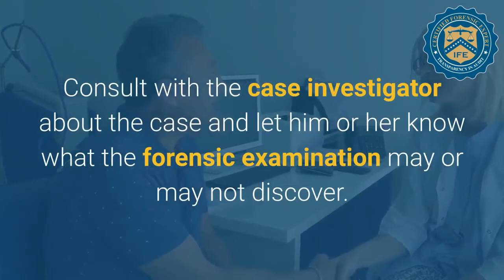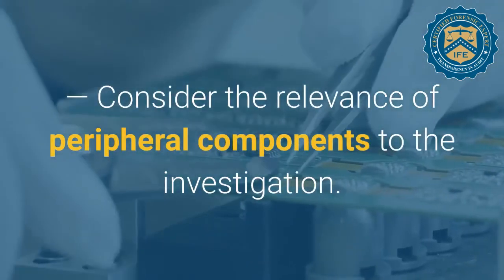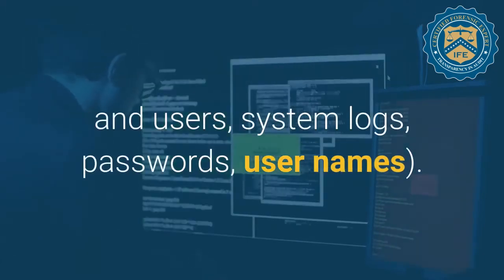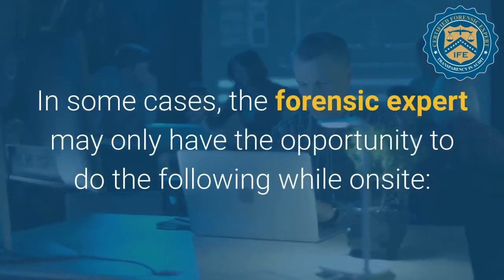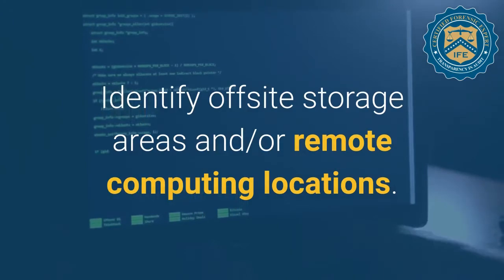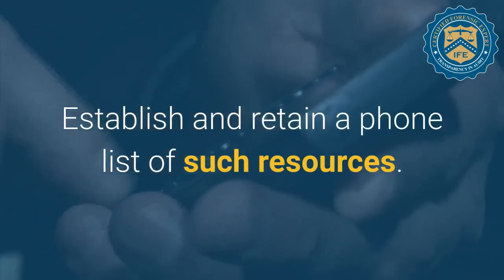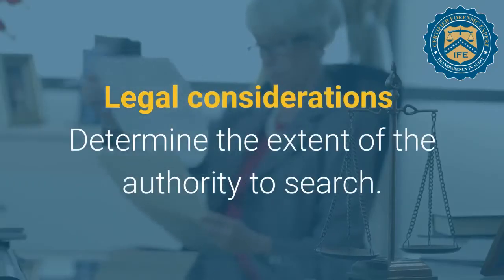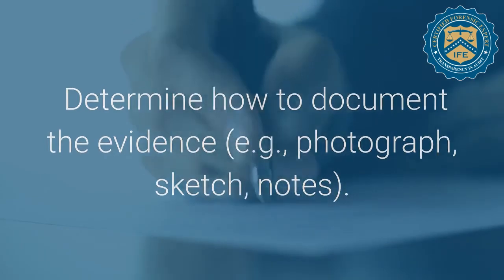Digital Evidence Assessment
The digital evidence should be thoroughly assessed with respect to the scope
of the case to determine the course of action.
Conduct a thorough assessment by reviewing the search warrant or other
legal authorization, case detail, nature of hardware and software, potential evidence sought,
and the circumstances surrounding the acquisition of the evidence to be examined.